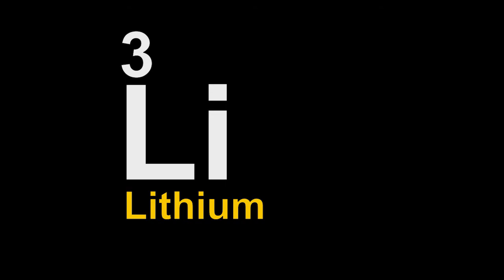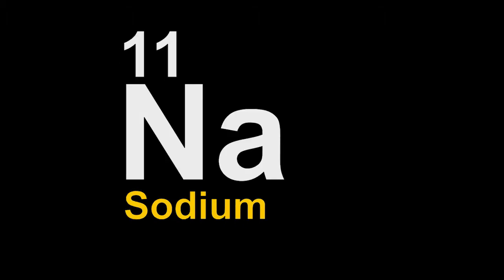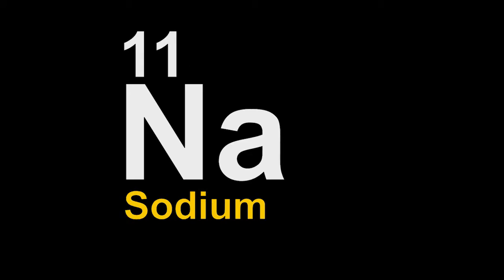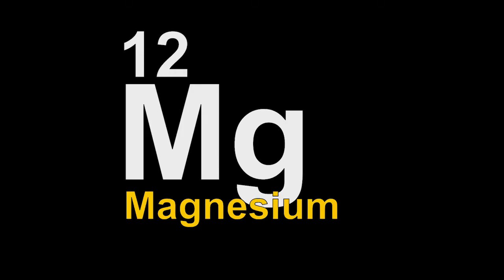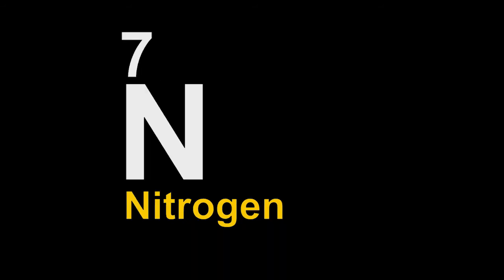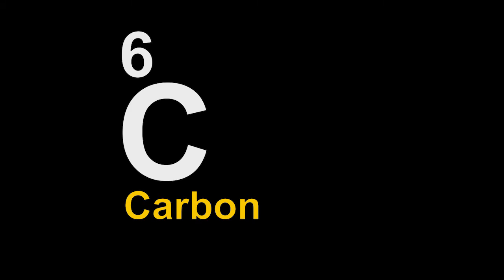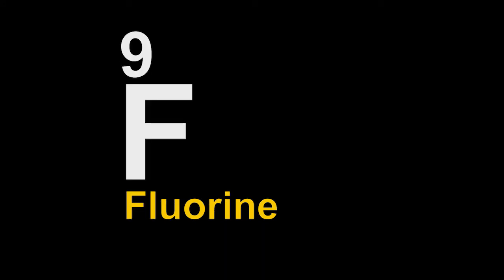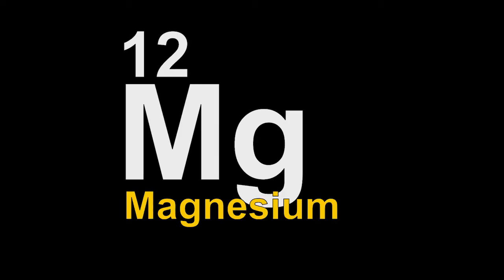Elements loop #1 elements 1-12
Learn the elements loop video 1 of 14.  This loop is for practicing the first 12 elements.